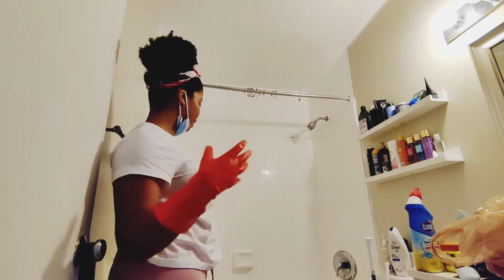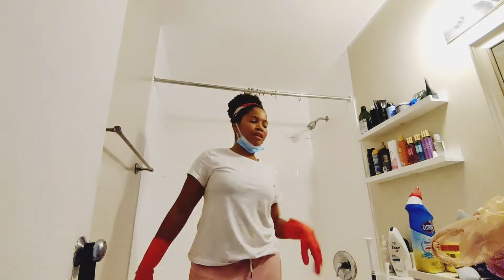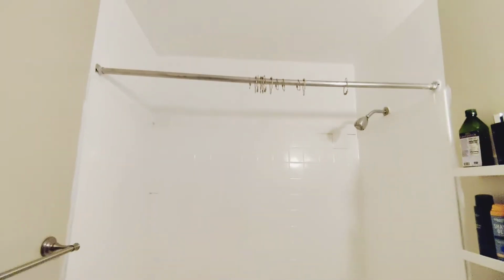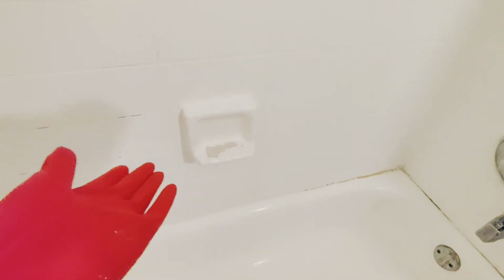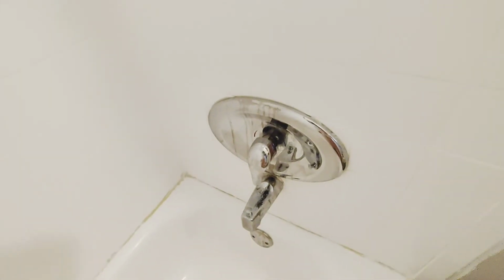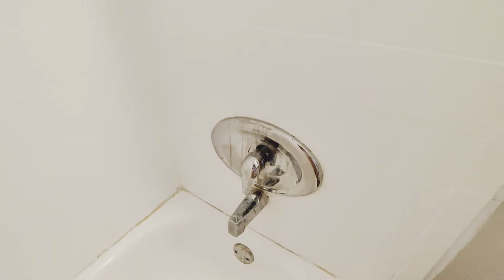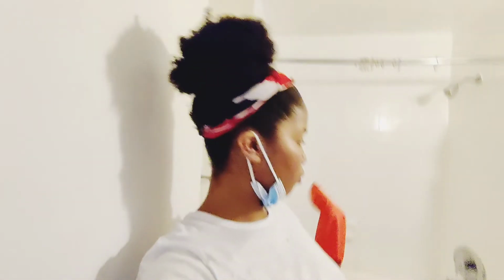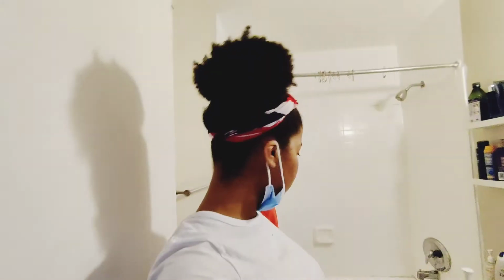Cleaning shower with Clorox clinging Gel | Product Review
Part 2 of my bathroom makeover consist of cleaning the shower. After painting above my shower, the shower looked dull an dengy.

I give all the credit to the channel: Do it on a dime

Her directions were to apply it to the wall and let it sit for 30-60 minutes, scrub then rinse.

Helps to get rid of mold and debris

I'm super excited, I hope to see you again!